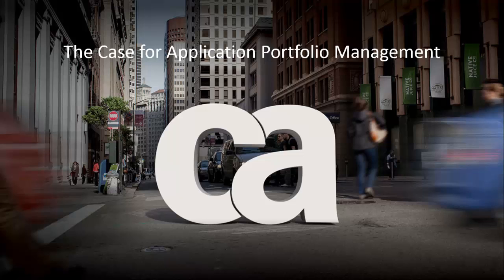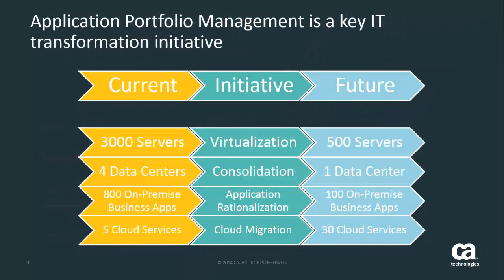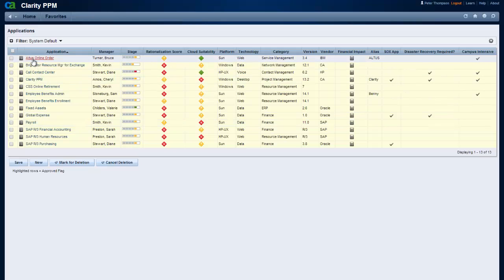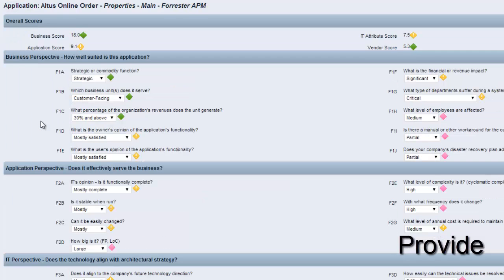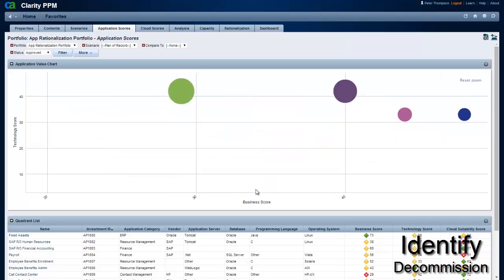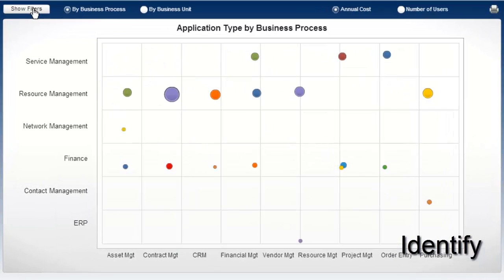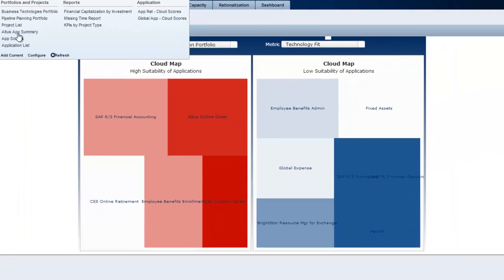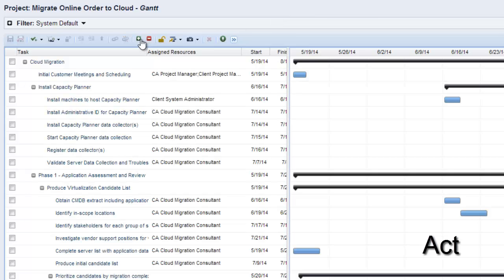Application Portfolio Management in CA PPM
In this overview and demo, I will outlining why application portfolio management (or APM) is a trending topic in IT, how one of CA's customers has realized the benefits of APM, and how your organization can take advantage of it through the use of CA PPM.